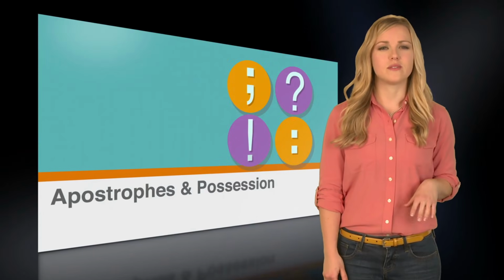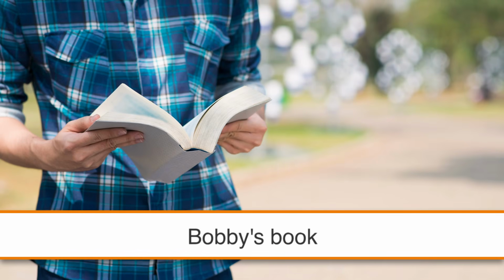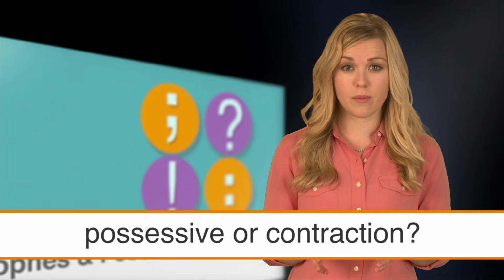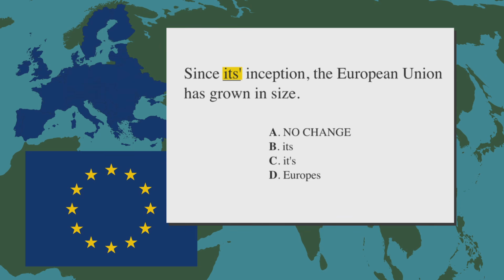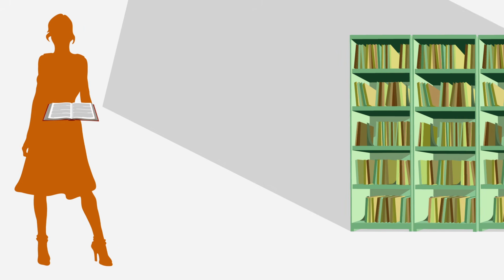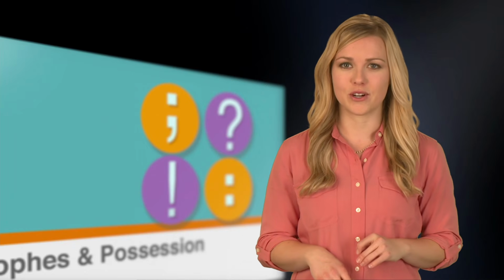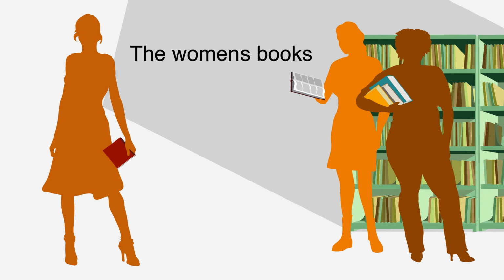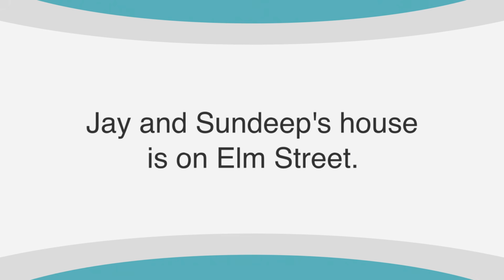ACT Grammar: Apostrophes and Possession - Chegg Test Prep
Learn more about the correct usage of apostrophes for possession and contraction questions.  for all your online learning needs!